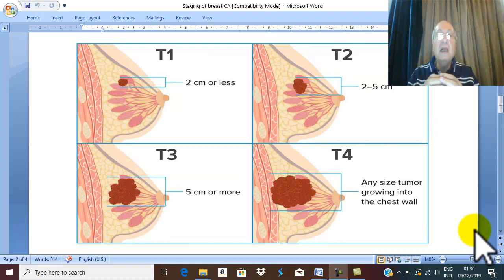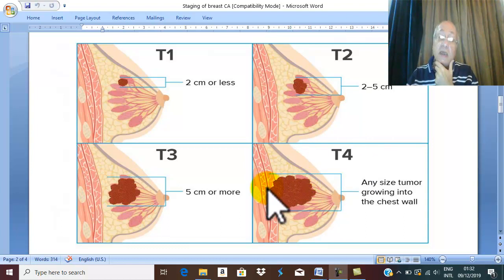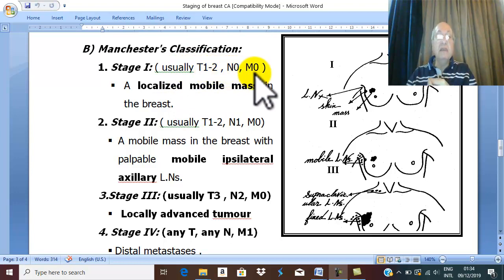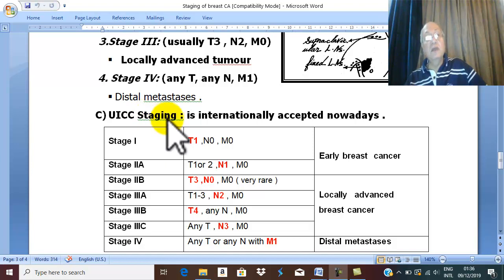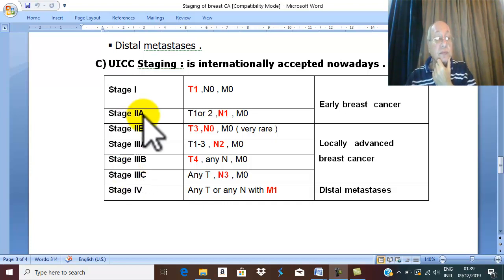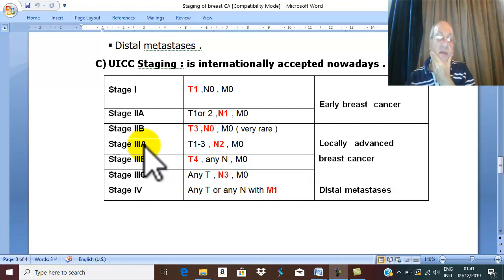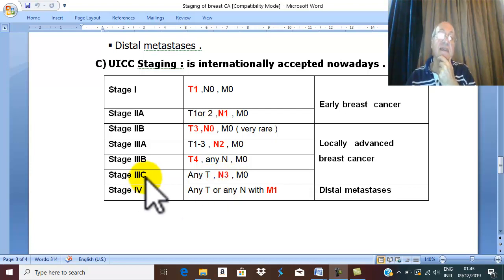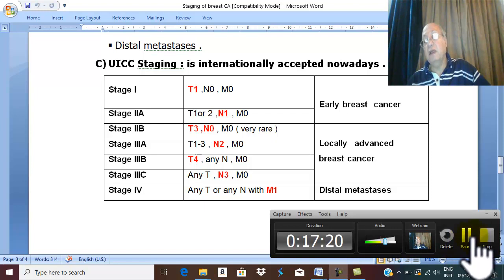Breast diseases in English 10 ( Breast cancer 10 , staging ) , by Dr. Wahdan .